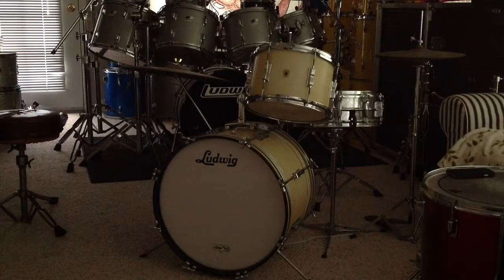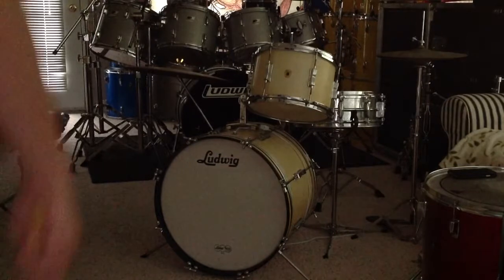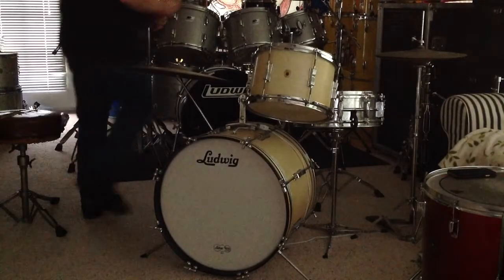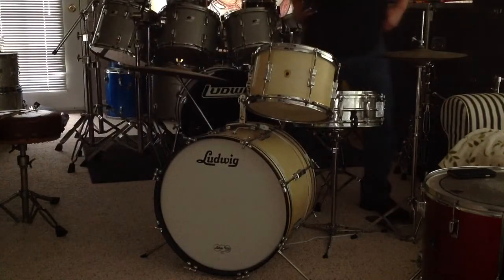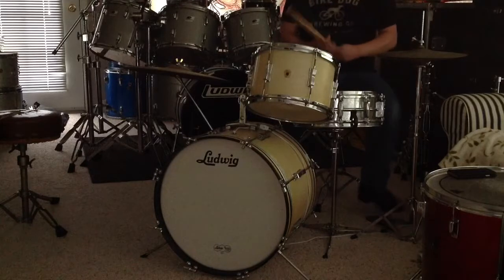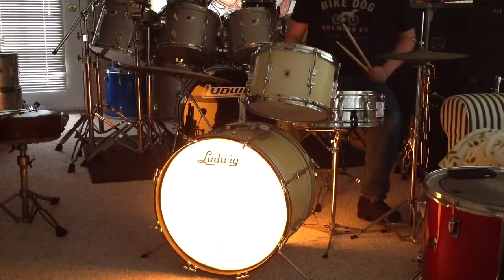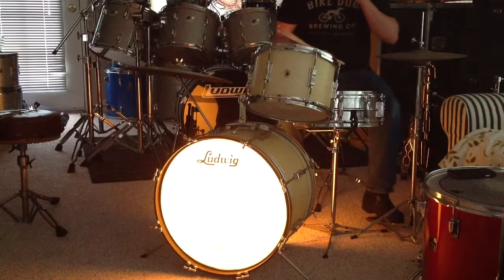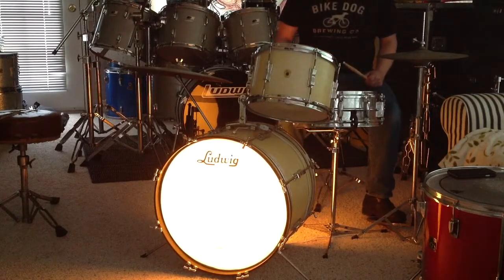1965 Ludwig Club date combo lighted bass drum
My clubdate combo played with the bass drum lighted.